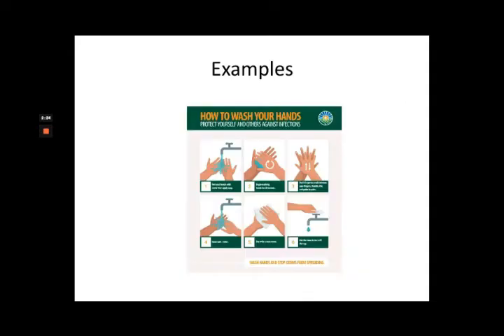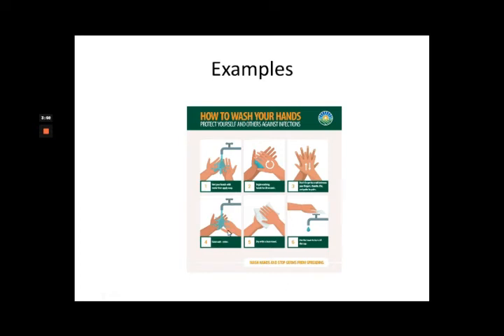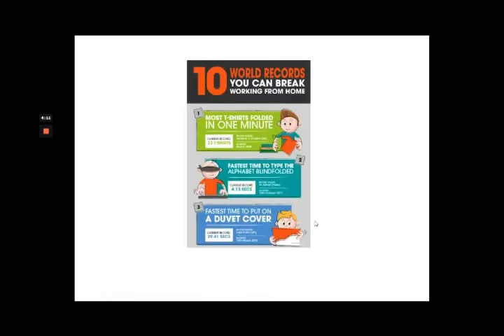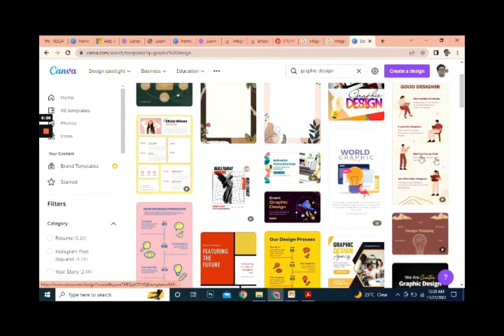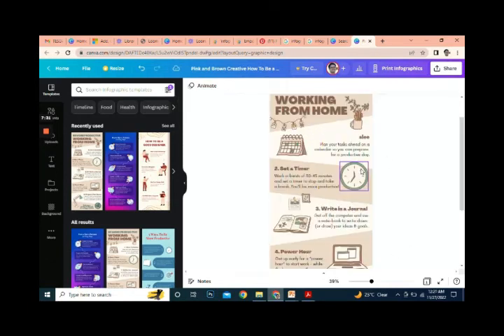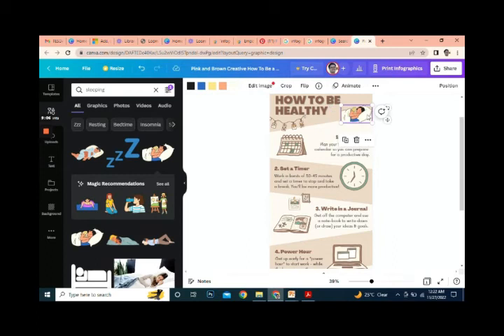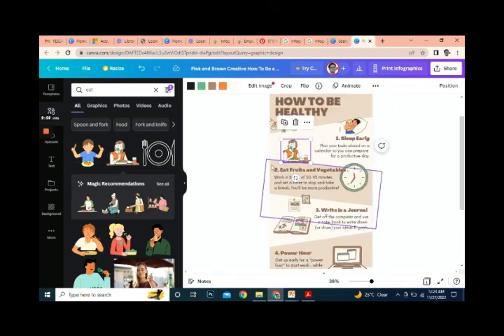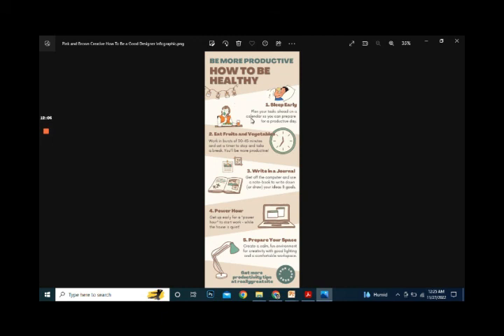Infographics lesson - Empowerment Technologies